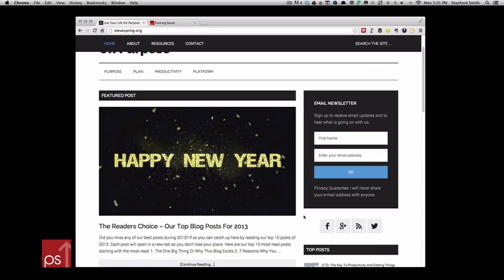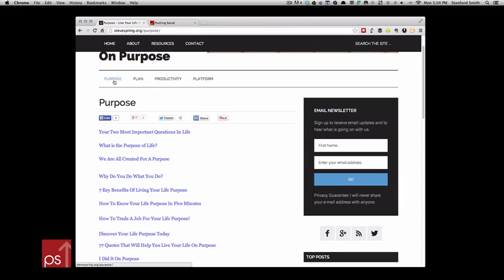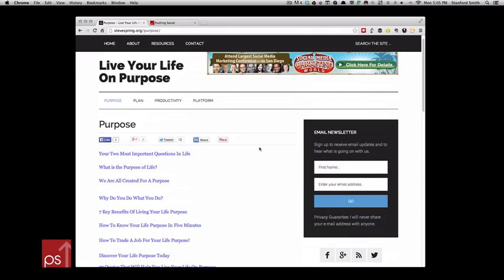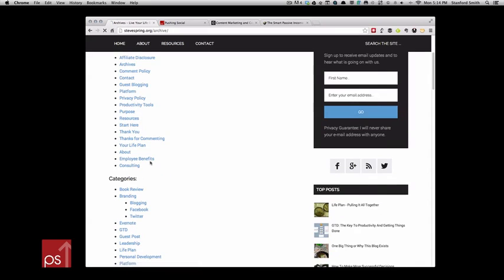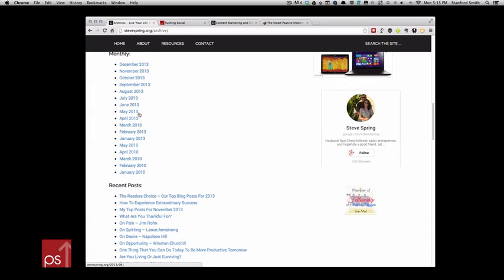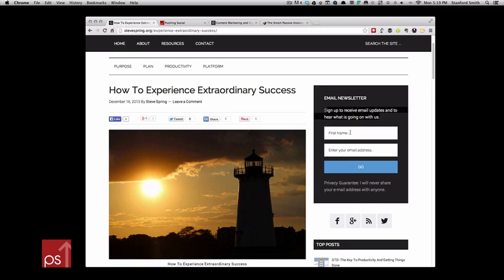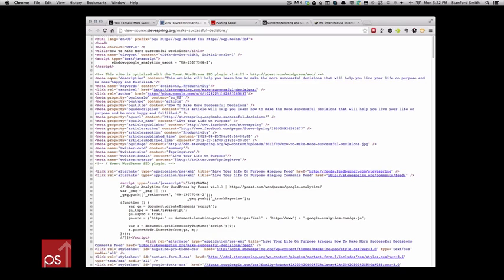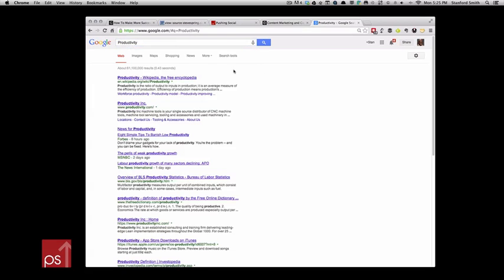Fix My Blog Episode 2